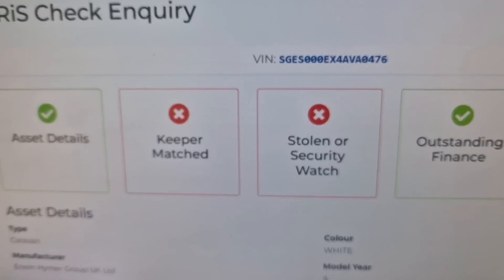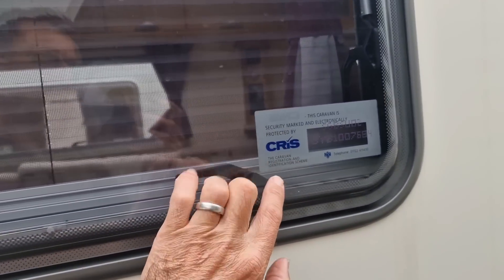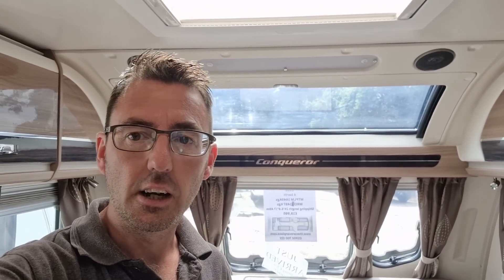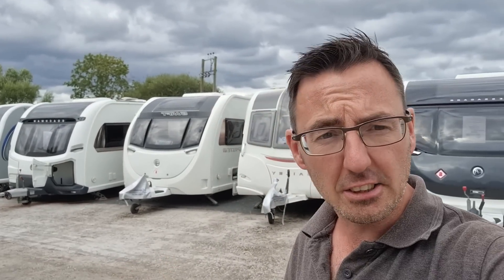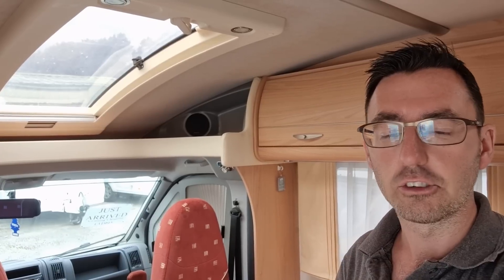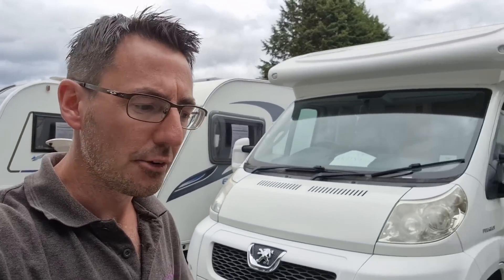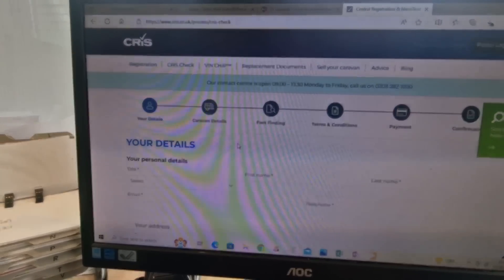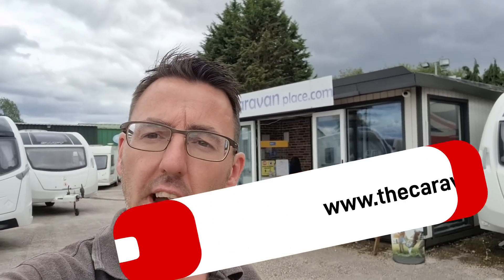Stolen Caravan, If Only They Did This!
We find a Stolen caravan when doing a cris check on part exchange caravan, A caravan for sale has been sold and a part exchange caravan brought into us, whenm we did a CRIS check on the part exchange it has revealed that the caravan was stolen. We show how to do a cris check on your caravan.

This brings home the importance of when looking at used caravans for sale you must carry out a caravan cris check. and also make sure once you have found the perfect caravan for sale, that you register the caravan in your details with cris.

We have many used caravans for sale and we have our Gailey caravans site with caravans for sale Stafford. view our website for all our used caravans for sale, we also sell motorhomes so make sure you check out our used motorhomes for sale section on our website.